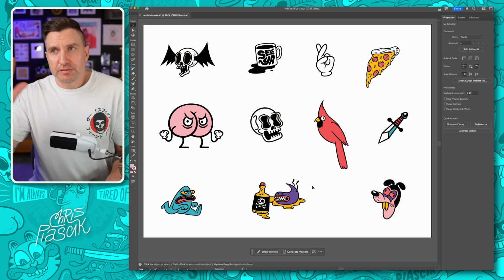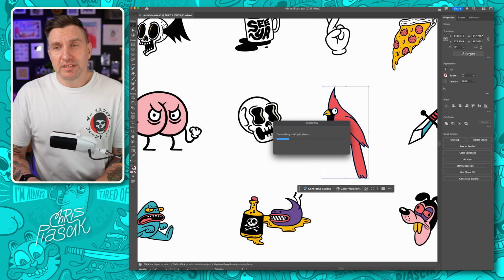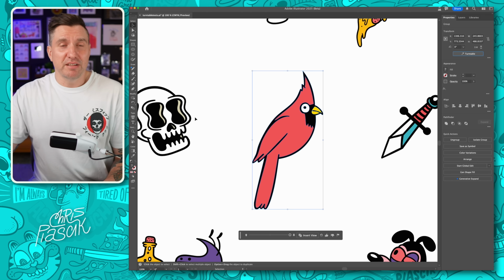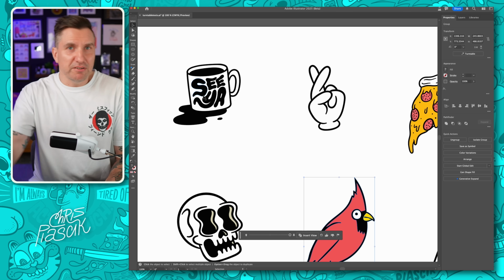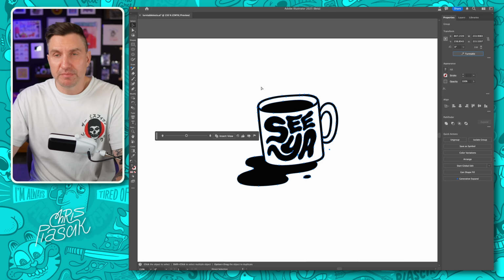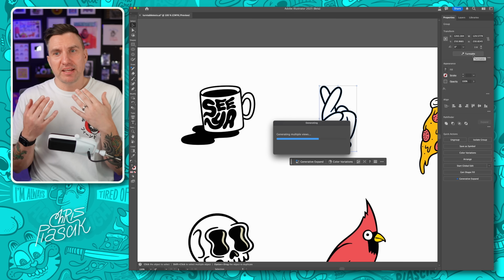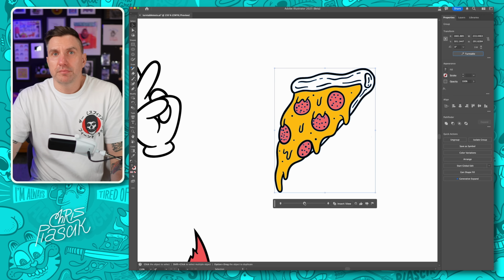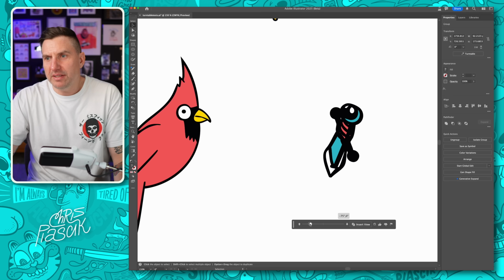Illustrator’s New Turntable Tool Is Weird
Adobe Illustrator just added a new feature in the beta called Turntable… and it’s weird. Basically, you can take a 2D vector drawing, hit a button, and Illustrator will spin it around like it’s on a lazy susan. Suddenly, your flat art has different angles — kind of like fake 3D, but still vector.

In this video, I test it out on my own drawings (including a cardinal that did not sign up for this experiment). Does it actually work? Is it useful? Or is it just another strange Adobe idea that makes you go “huh”?

Watch me put it through the wringer and see if Illustrator’s new Turntable tool is genius… or just goofy.